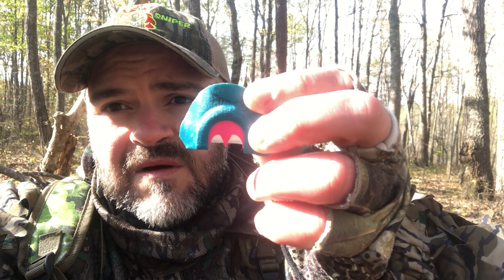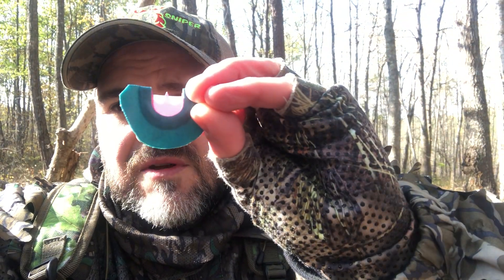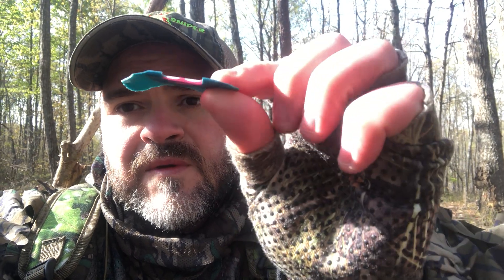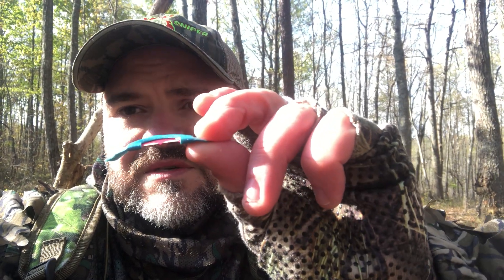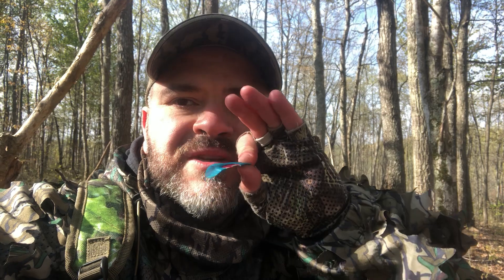How to use a turkey mouth call Part 1 for beginners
First thing first.  Learn how to place the call in your mouth and get sound out of it.